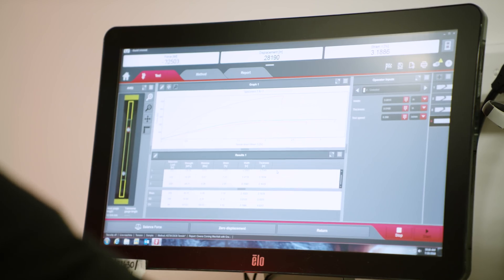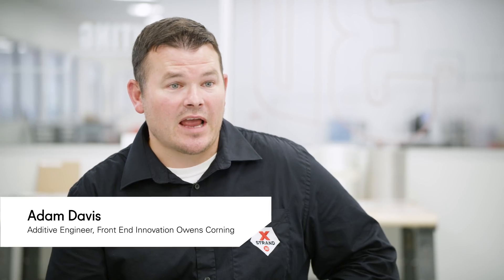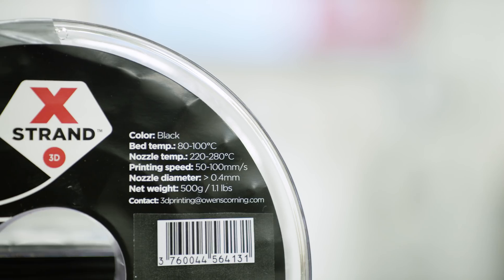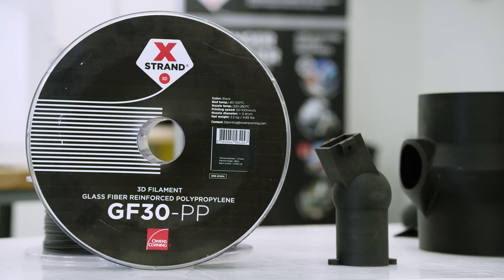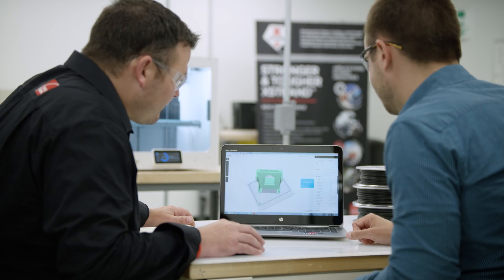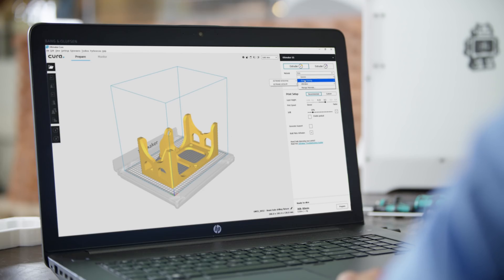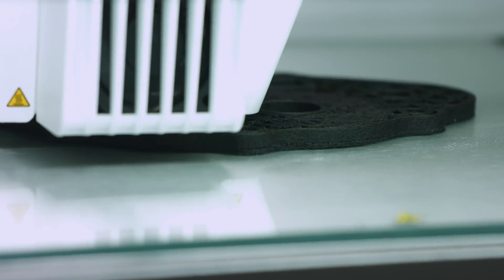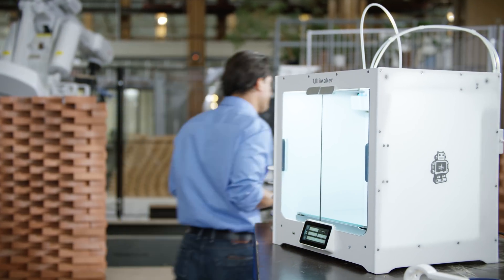Owens Corning: Hassle-free 3D printing profiles for industrial composites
Owens Corning is a world leader in glass-fiber composite materials, roofing and insulation industries. To help customers to fully realize their designs, Owens Corning collaborated with Ultimaker to create material profiles for Ultimaker Cura, which revealed numerous benefits not only for customers, but also the company itself.

3D printing is often called additive manufacturing as well. It’s a rapid prototyping technology which uses plastic filaments that are extruded under high temperatures. Layer by layer it 3D prints the physical object. Professionals and makers all around the world use Ultimaker 3D printers for rapid prototyping, engineering, product design, 3D printed art, jewelry, and in fashion, medicine and education. With several aftermarket or 3D printed add-ons you can even turn an Ultimaker into a food 3D printer.